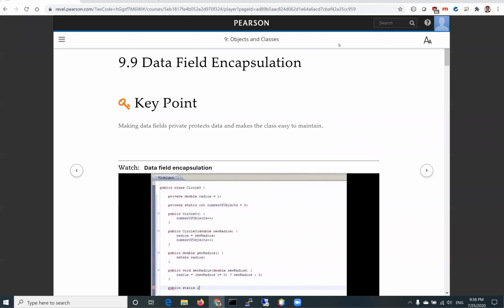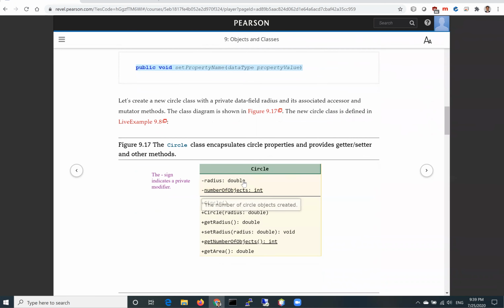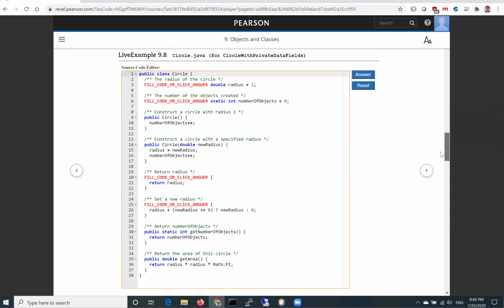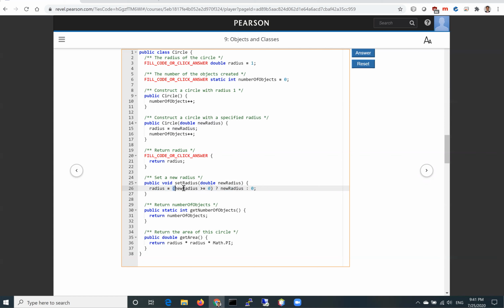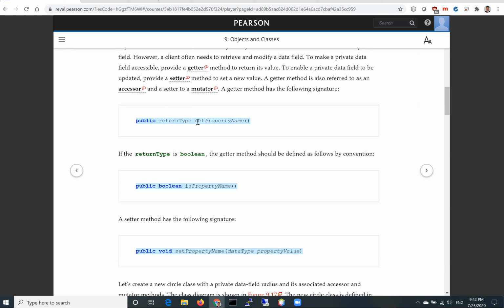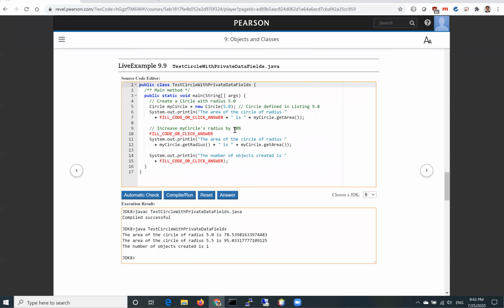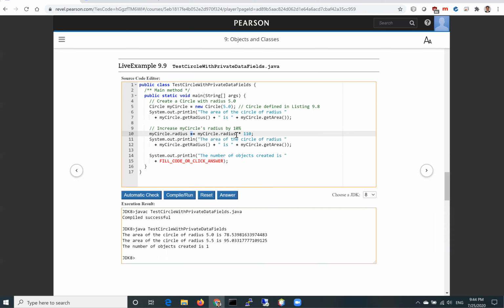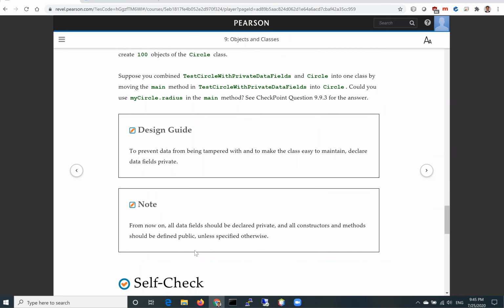Daniel Liang Java Section 9.9